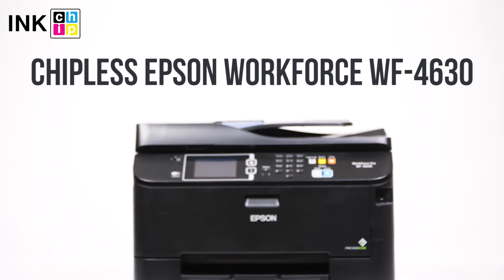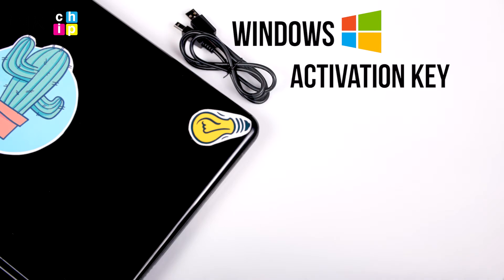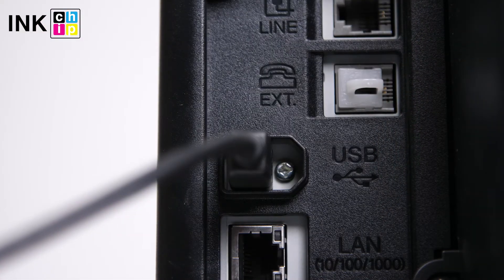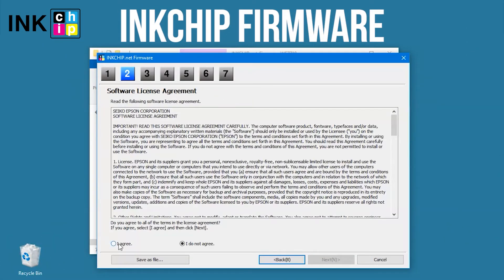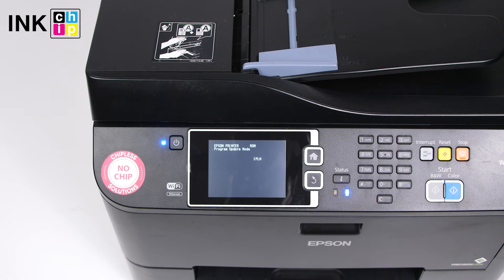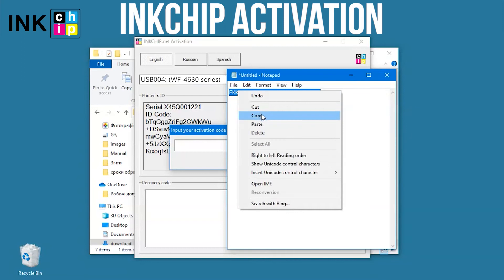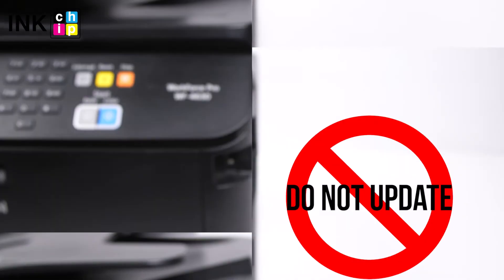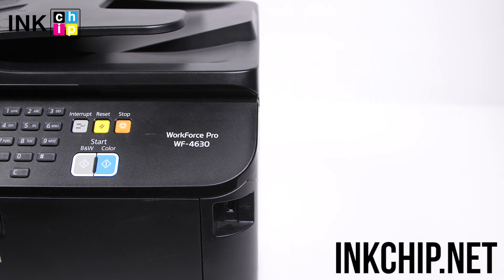How to make chipless Epson Workforce Pro WF-4630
Make your all-in-one Epson Workforce Pro WF-4630 chipless! This procedure is going to make your printer able to print nonstop without ink levels reset needed. You will need a laptop or personal computer working on Windows operating system, an activation key, and two software applications - INKCHIP Firmware and INKCHIP Activation. This might take several minutes. To avoid air bubbles getting in the printhead, you should run the printer with the chipless firmware only when the CISS is installed and filled with inks.

Compatible Epson Printer Models: WF-2630; WF-2631; WF-2650; WF-2651; WF-2750; WF-2751; WF-4630; WF-5620; PX-M840F